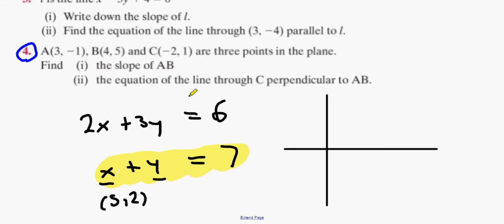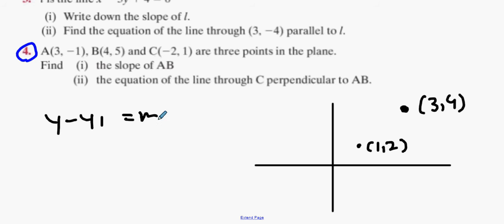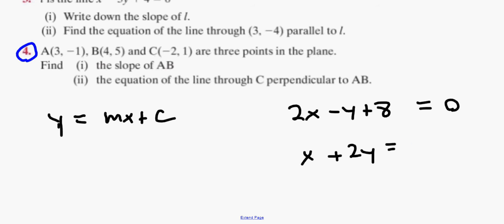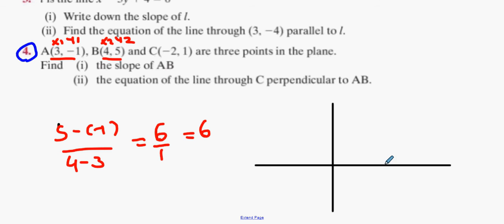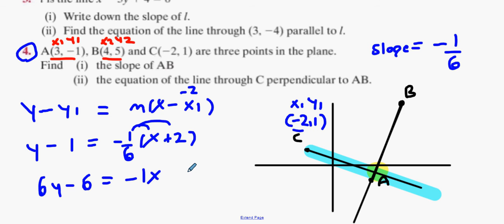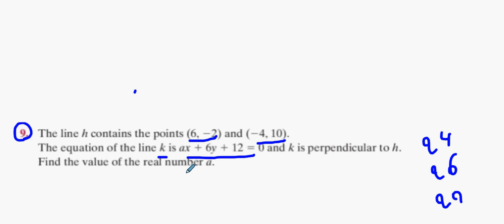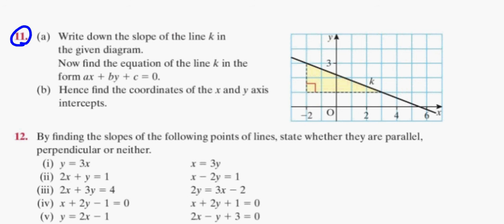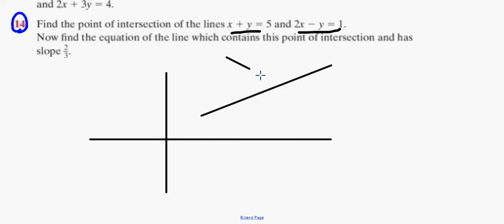5hons 4 3 q4q6q9q11q14